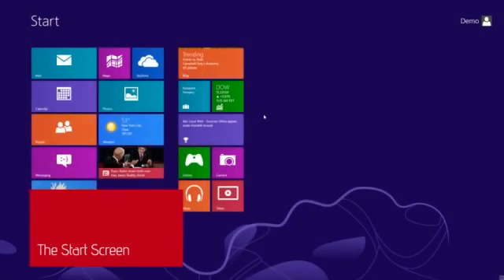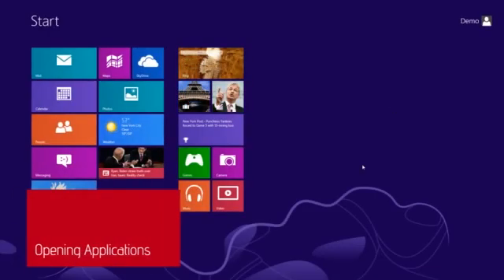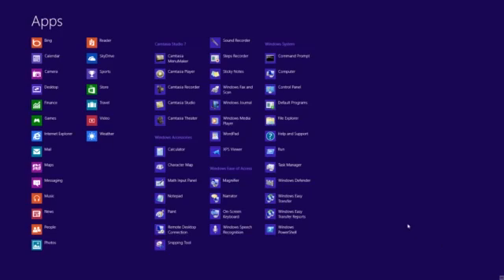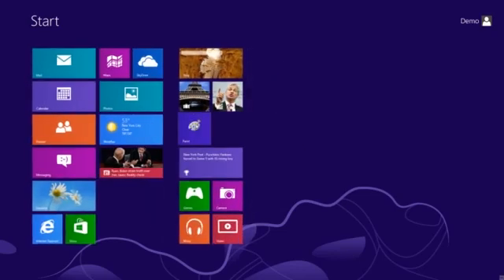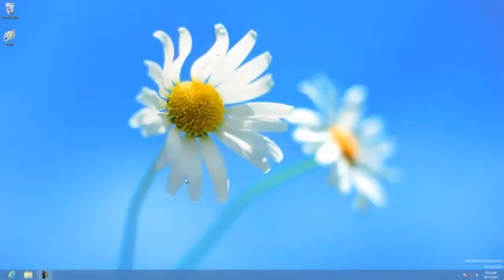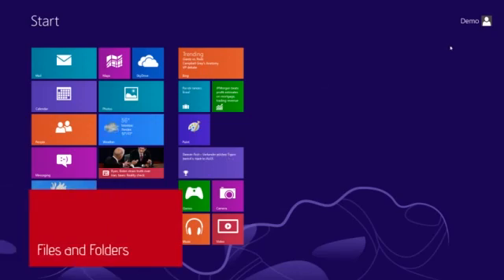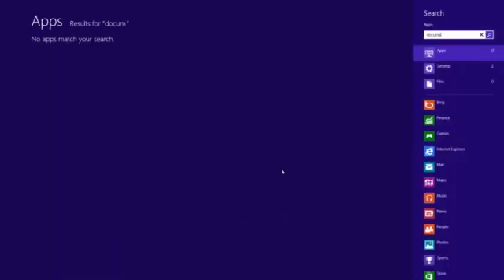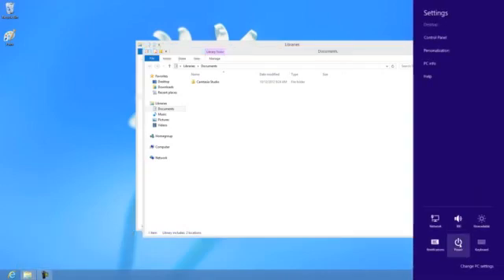Top Tips for Windows 8